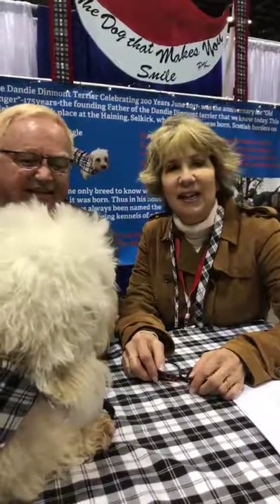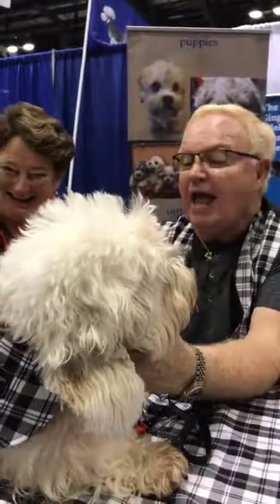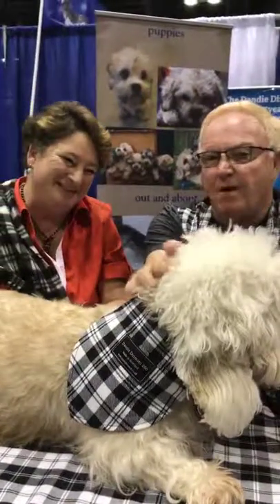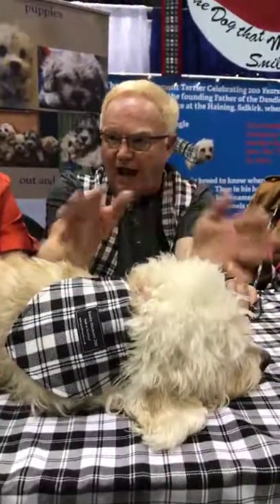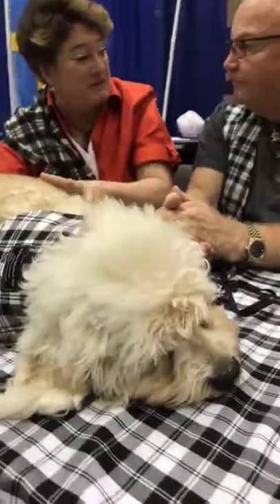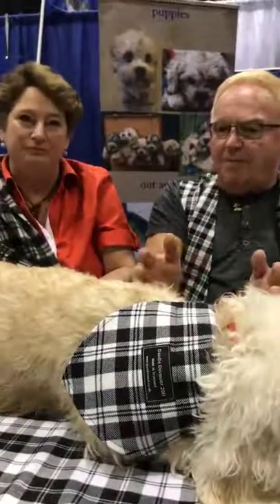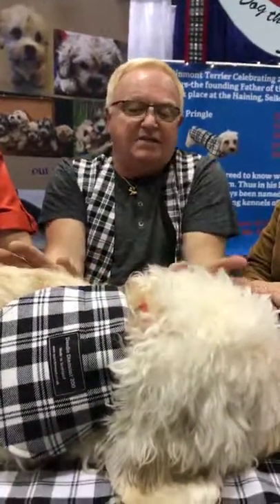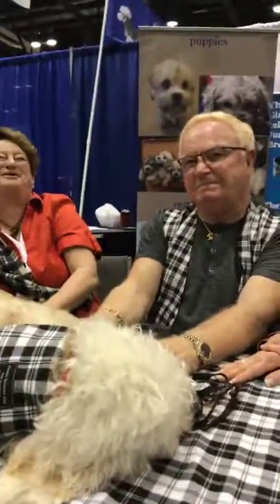National Purebred Dog Day Revisits the Dandie Dinmont 2018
At the 2018 AKC National Championship presented by Royal Canin, we revisited Dick Yoho and his Dandie Dinmont Terriers to learn how the past year has gone for this endangered breed.